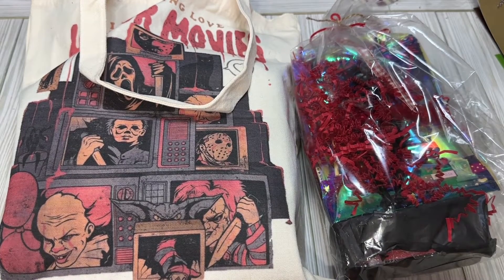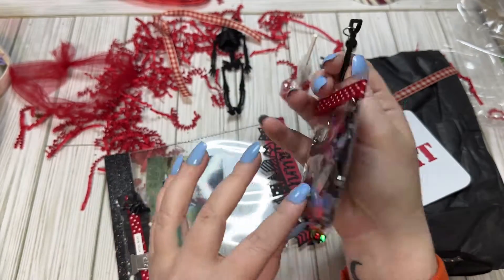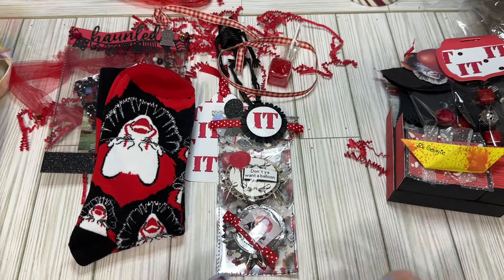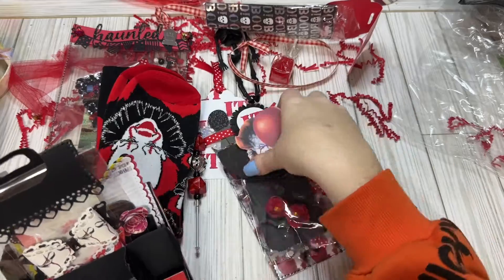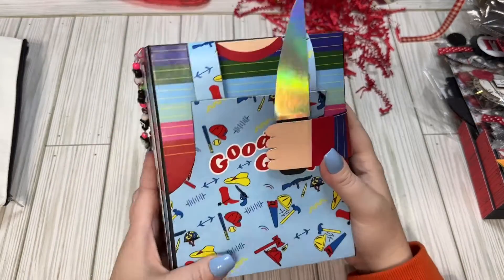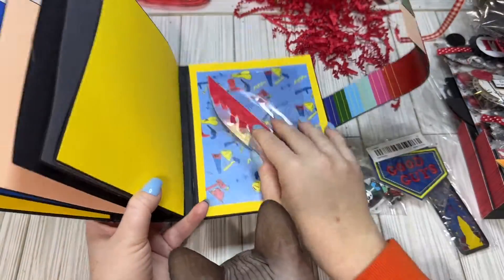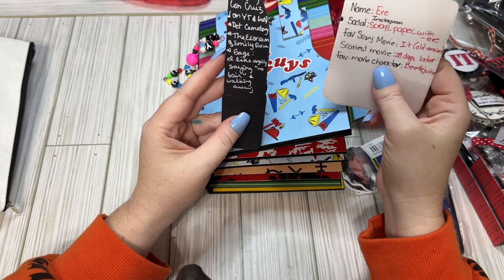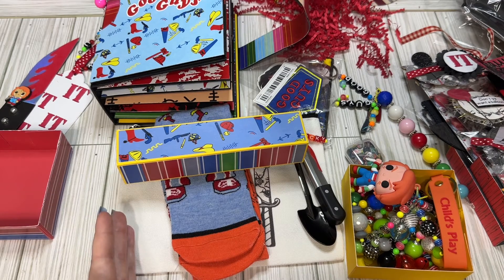Incoming Horror Movie Album Swap Hosted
Love love love these swaps. My partners did an amazing job! lol I just realized I am wearing my Chucky sweatshirt 😂